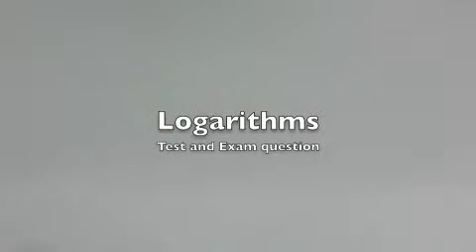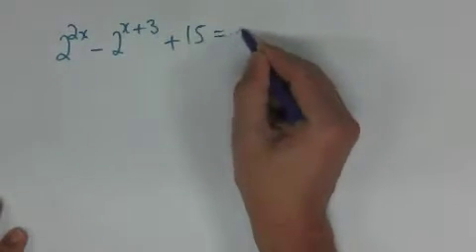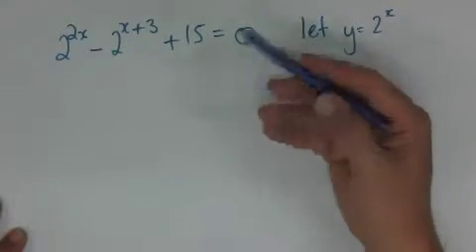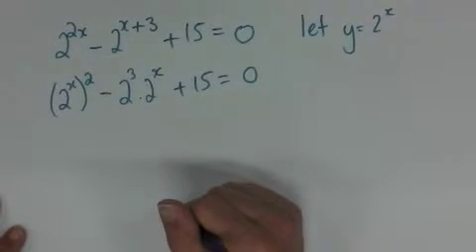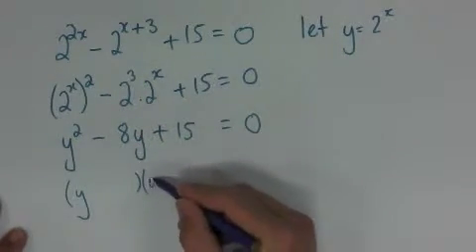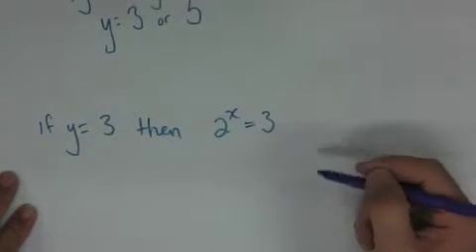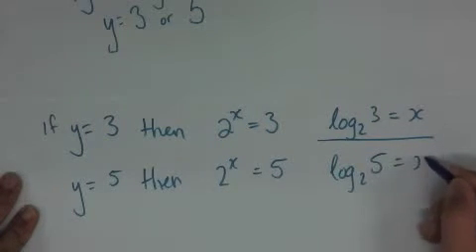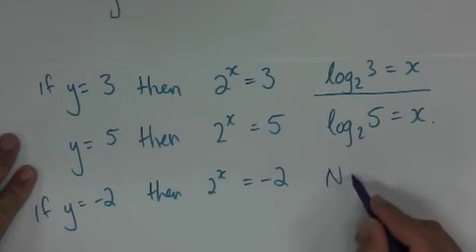Logs Lesson 10 Test question